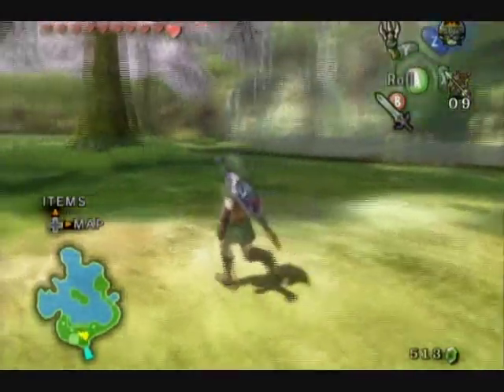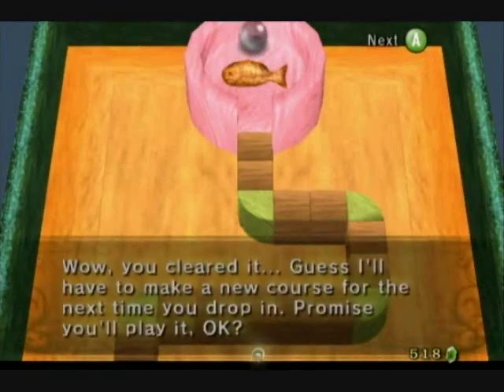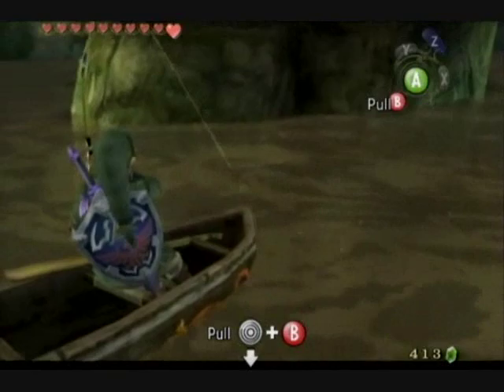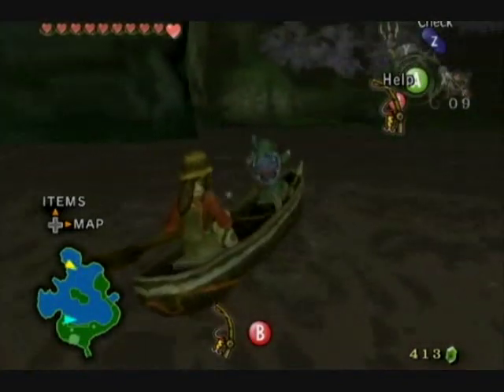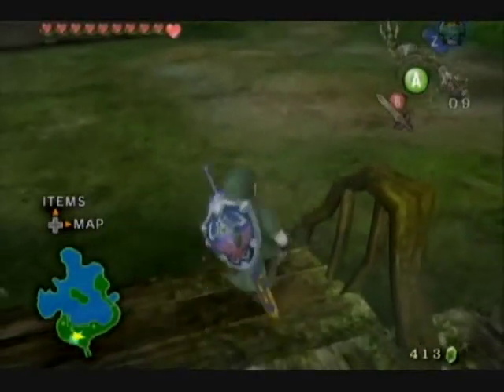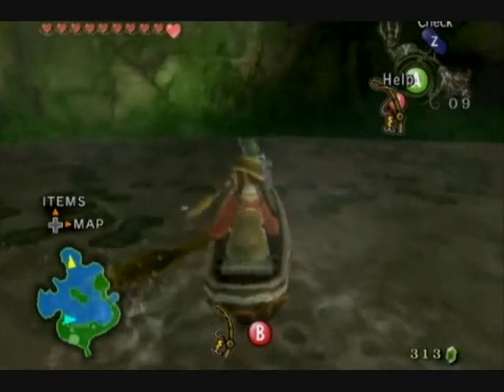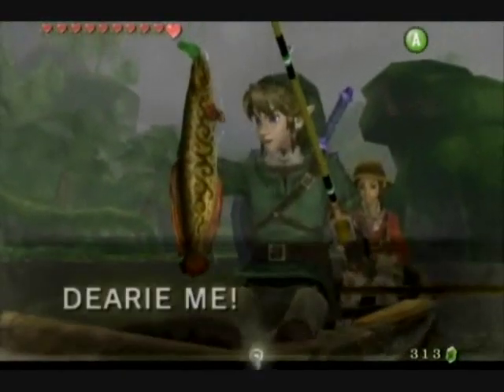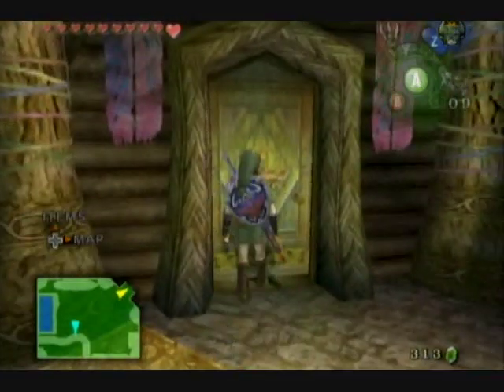The Legend of Zelda: Twilight Princess - Fishing Special!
We go through all the tasks available in the Fishing Hole!

All information and resources pulled from Zelda Universe!

For a Wii Version LP of this game, visit GamesRsux!

Additional help credited to Prima Games!

For a download link to music used in this episode, visit OCReMix!